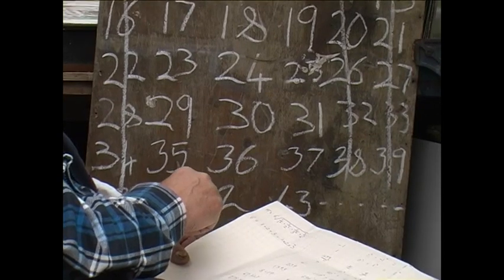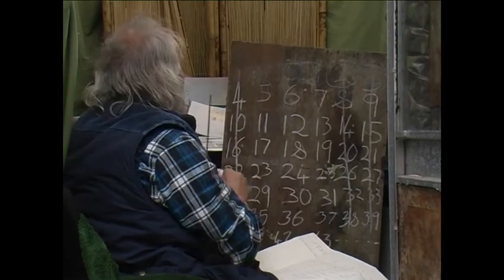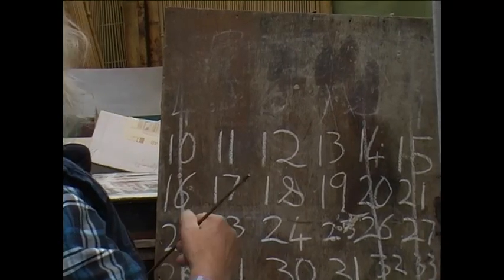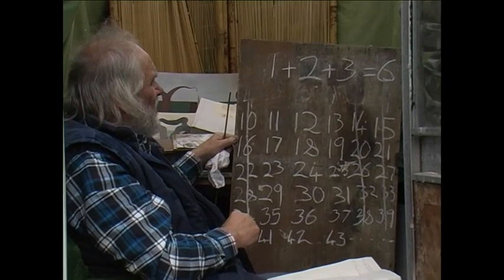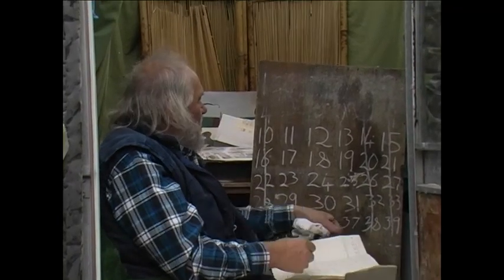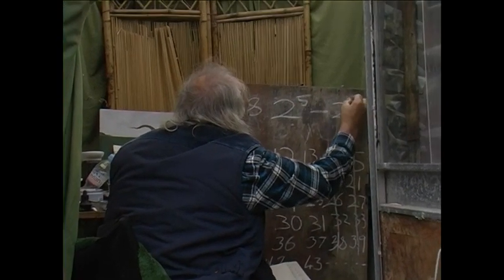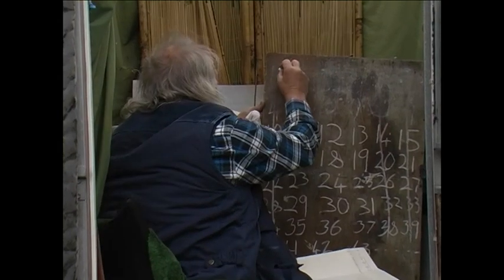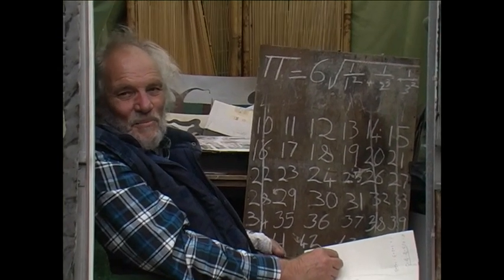Dave Scott on 6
Andrew Lanyon Film